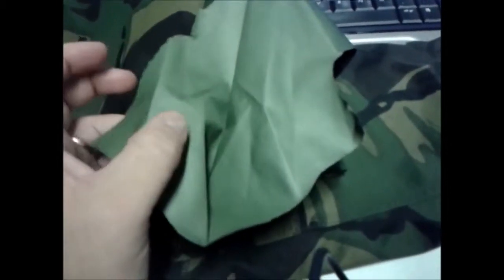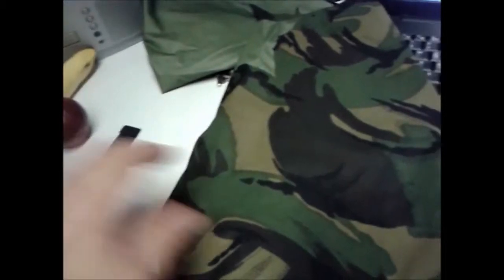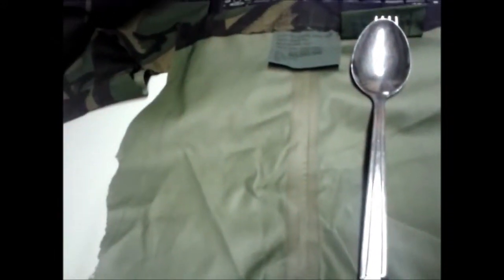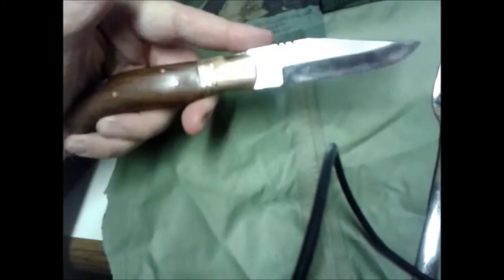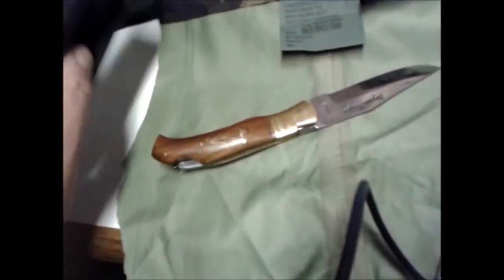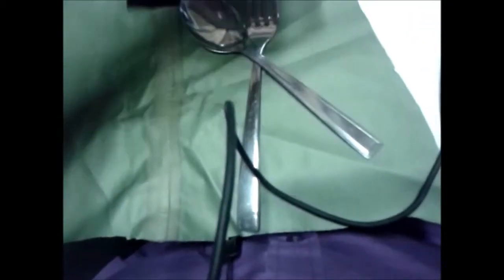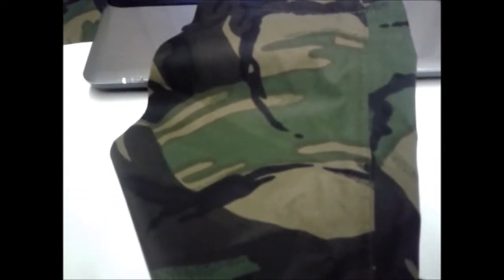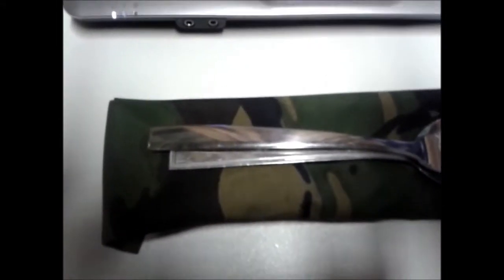Selfreliance........Makeing Bushcraft pouches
self reliance , makeing, storage bags, bushcraft